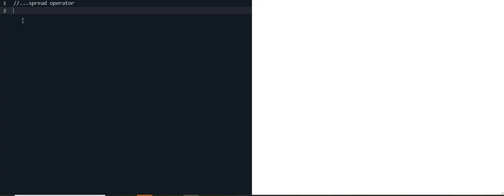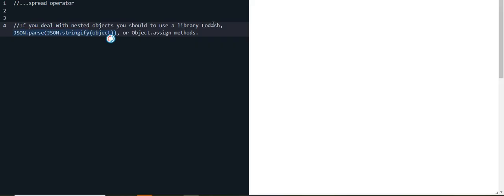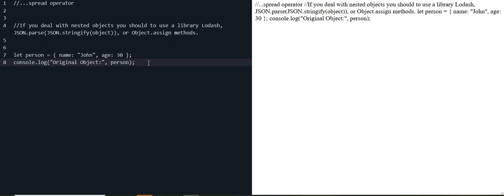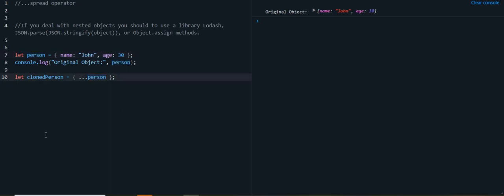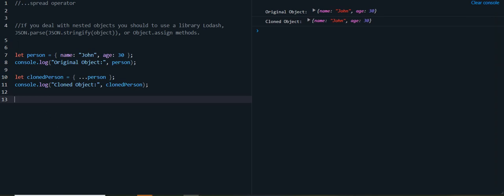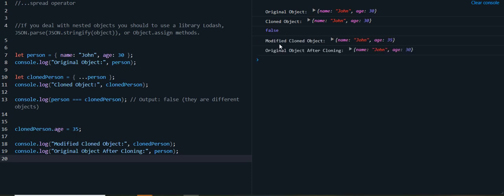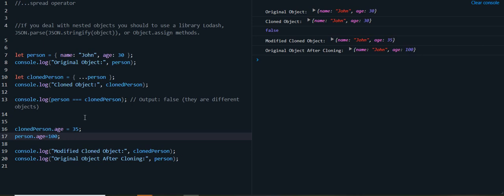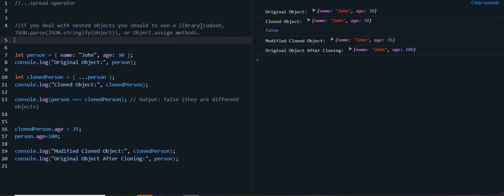How to Clone an Object in JavaScript Using the Spread Operator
Want to learn how to clone an object in JavaScript using the spread operator (...)? In this tutorial, we’ll break it down step by step! The spread operator provides a quick and easy way to create a shallow copy of an object. This is useful when you want to duplicate an object without modifying the original one.

What You’ll Learn in This Video:
✅ What is the spread operator in JavaScript?
✅ How to use { ...object } to clone an object
✅ The difference between shallow copies and deep copies
✅ Why the spread operator doesn’t work for nested objects